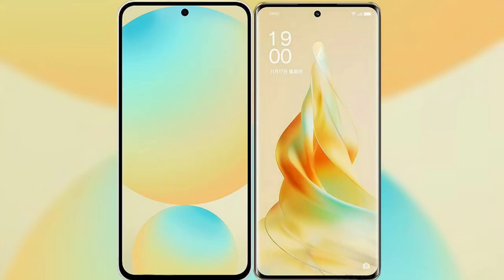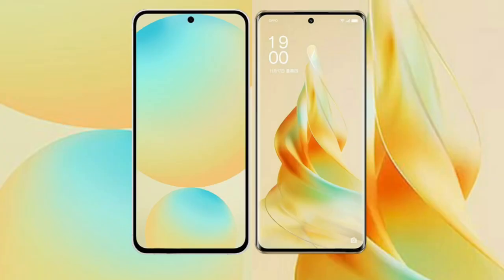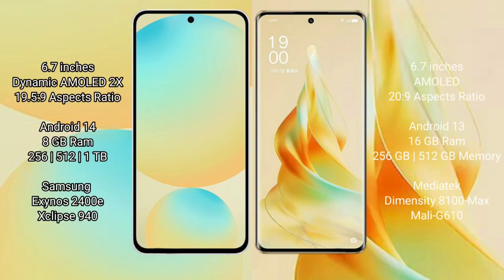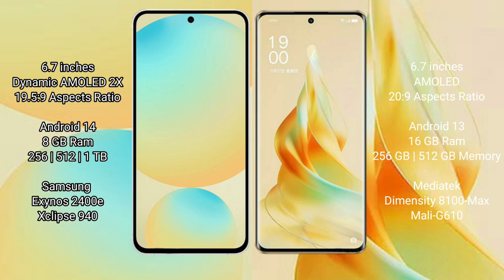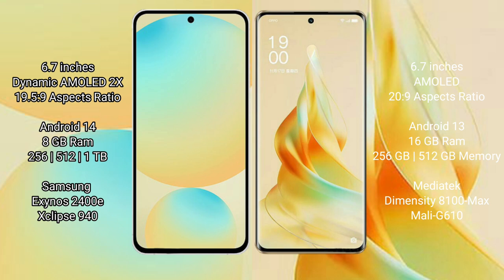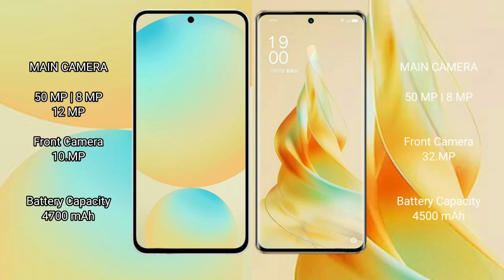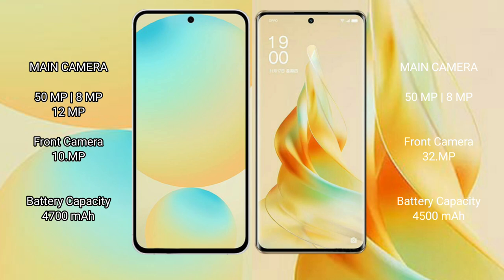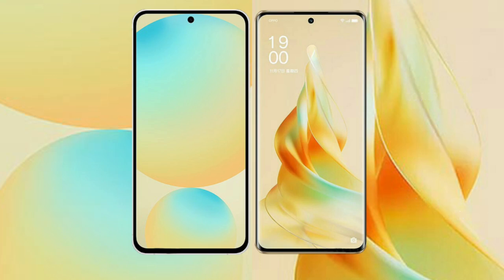Samsung Galaxy S24 FE vs Oppo Reno 9 Pro Review